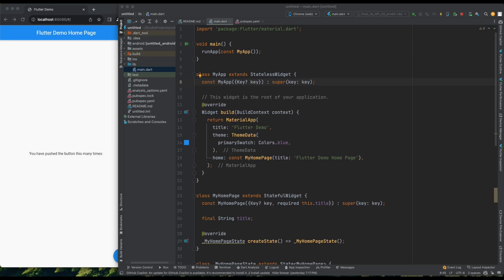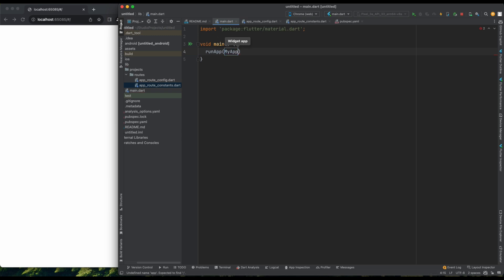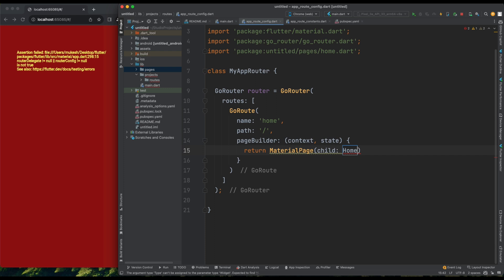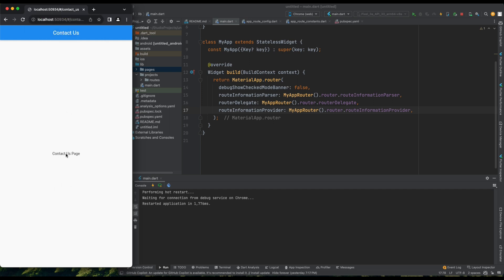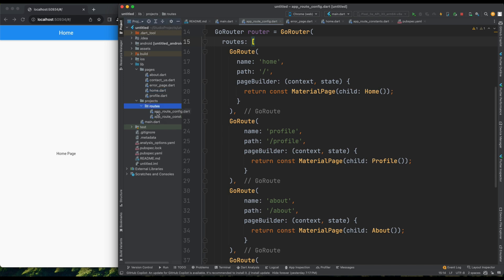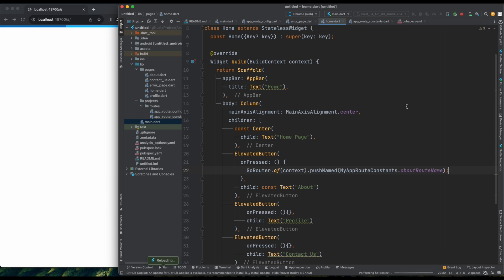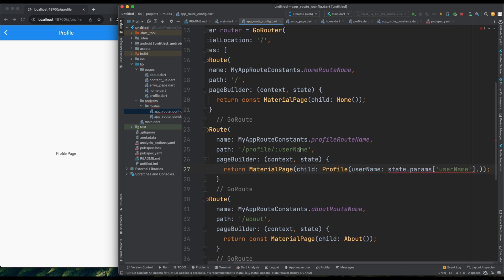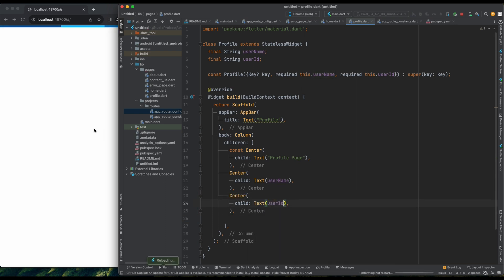Flutter GoRouter | Complete Tutorial